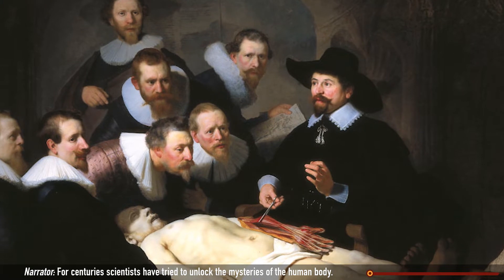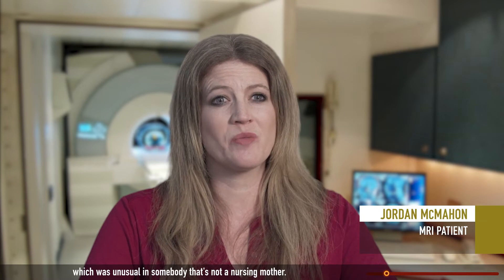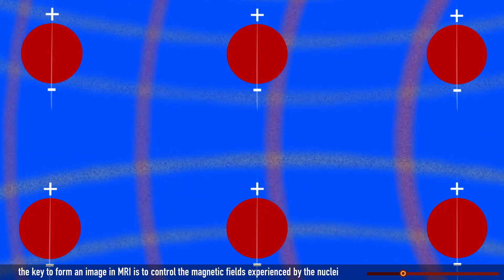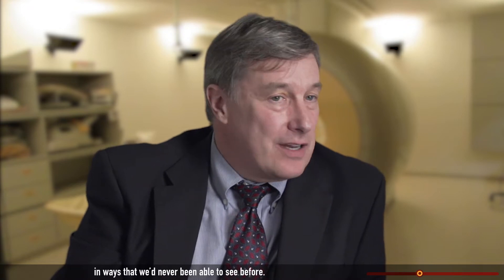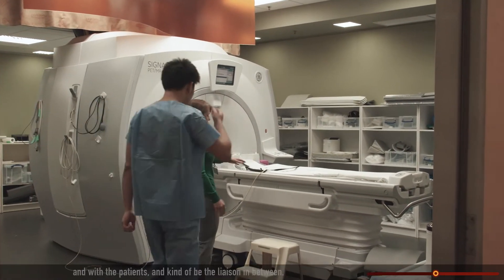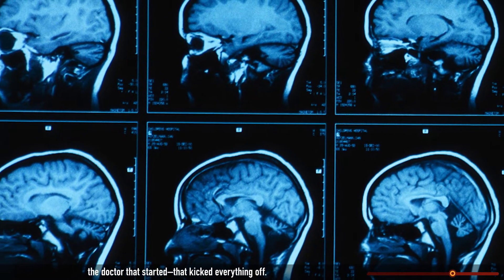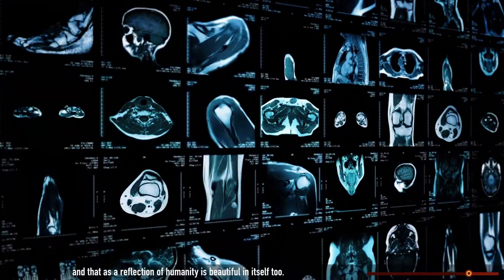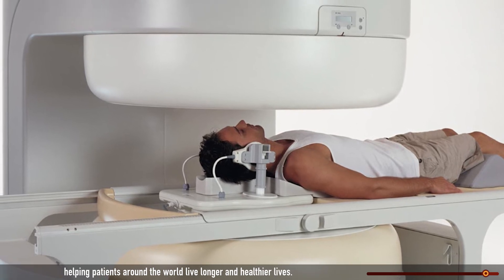MRI: Seeing Inside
Some software changes lives. MRI software saves lives.

No knives. No blood. No sticking out your tongue and saying, “Ahhhhh.” Magnetic Resonance Imaging (MRI) lets doctors look inside you safely and painlessly.

It’s a uniquely detailed diagnostic tool, sensitive enough to detect a ripple of fluid in the brain or the minute narrowing of a blood vessel without using X-rays, which can be harmful.

This video appears in CHM's exhibit "Make Software: Change the World!"